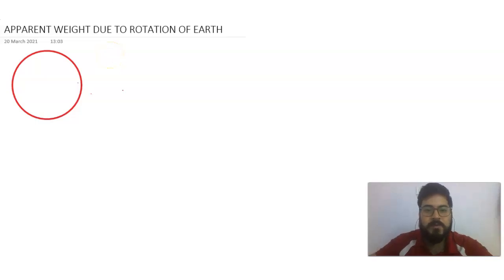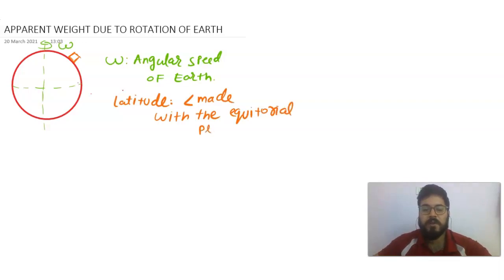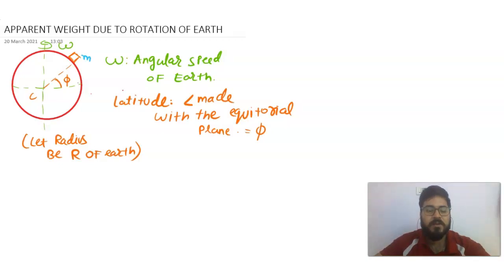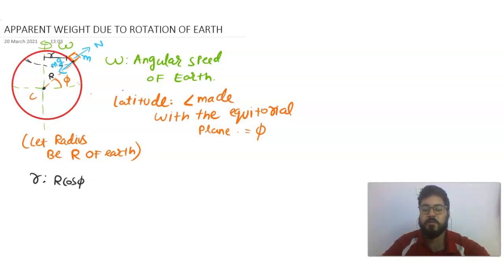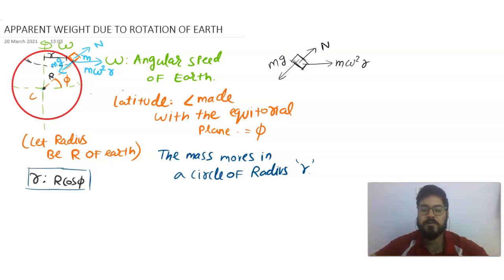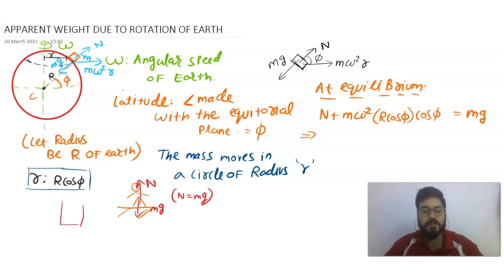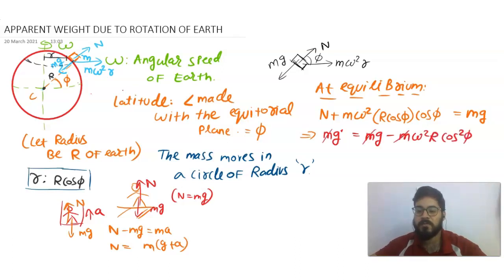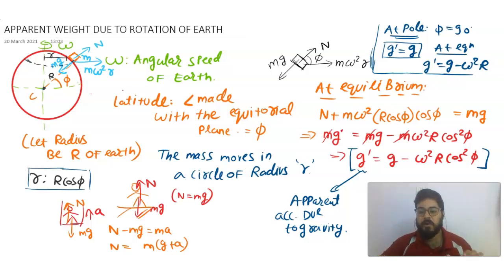Apparent weight due to rotation of earth.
Rotation of earth causes objects to experience a different weight. In this video, we will go through the concepts behind this effect. The video is going to be useful for JEE, NEET exams, and everyone who loves physics!!